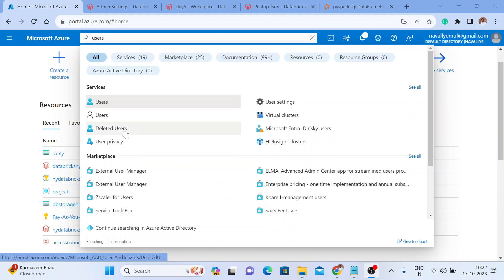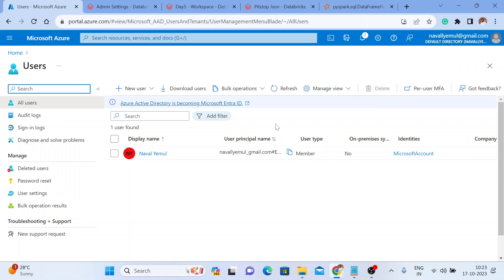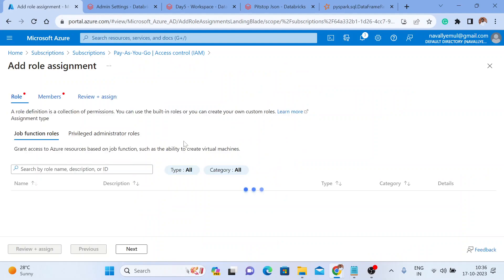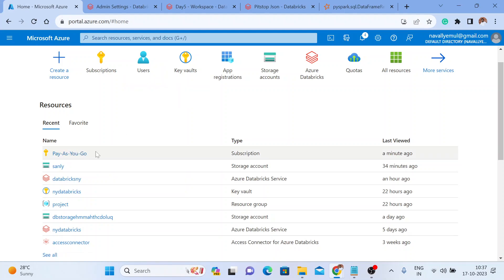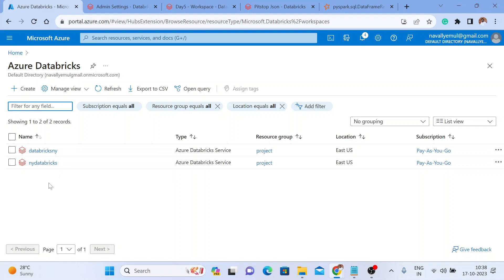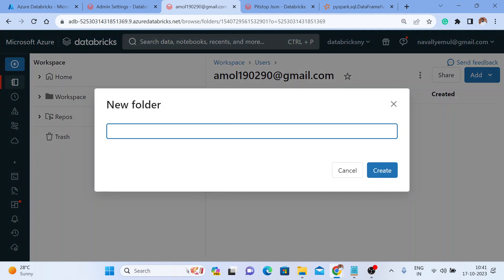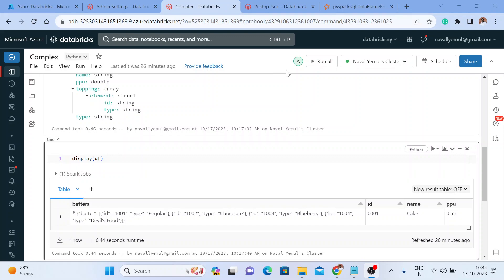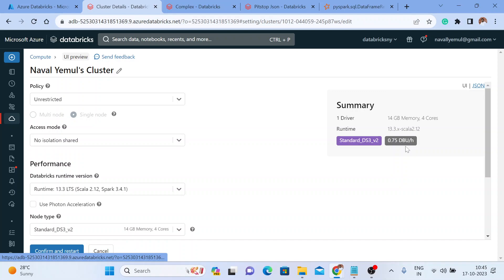Step-by-Step Guide: Adding External Users to Azure AD, Role Assignment, and Databricks Integration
🔐 Unlock the full potential of your Azure environment with our comprehensive step-by-step guide! In this tutorial, we'll walk you through the process of adding external users to Azure Active Directory, assigning roles, and seamlessly integrating Azure Databricks. 💡

Azure provides a powerful platform for cloud computing, and understanding how to manage external user access and role assignments is crucial. Whether you're an IT admin, developer, or data engineer, this tutorial has got you covered.

📌 Key Steps Covered:
🔹 Adding External Users to Azure Active Directory
🔹 Role Assignment and Permissions Management
🔹 Seamless Integration with Azure Databricks
🔹 Best Practices and Common Pitfalls
🔹 Real-world Use Cases and Scenarios

By the end of this tutorial, you'll have a clear understanding of the process, enabling you to streamline access management and boost your team's productivity.

Join us on this educational journey, and let's harness the power of Azure together.

We're here to support your Azure journey every step of the way.